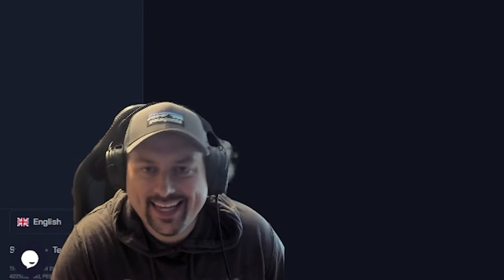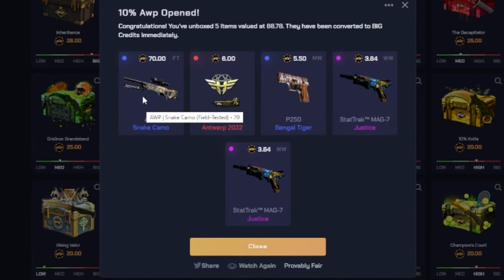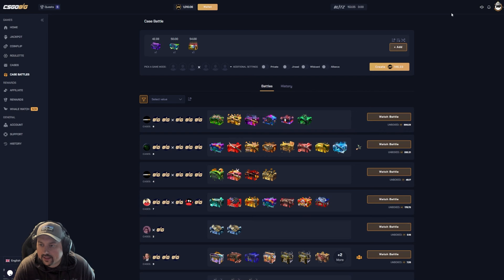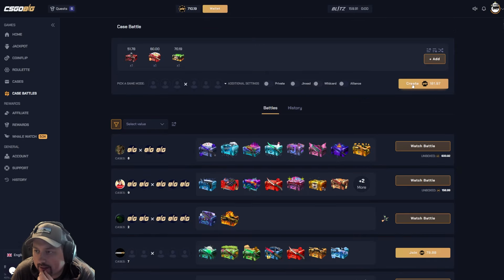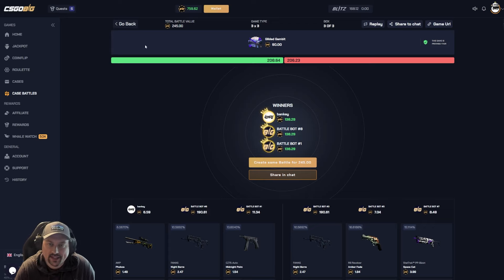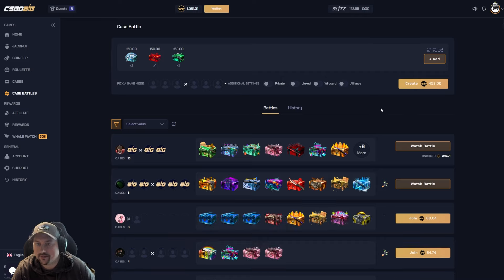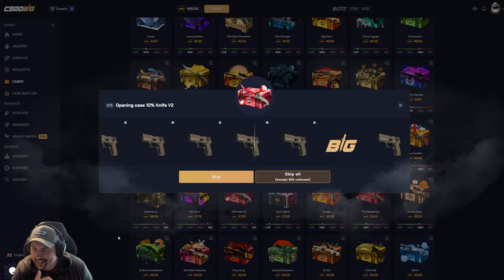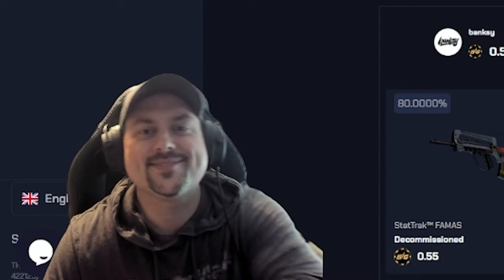I PRINTED ON CSGOBIG! *TOP ITEM PULL*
Today we have our first ever CSGO BIG video!  I printed during this session, and even pulled top item on a case!  Hope you enjoy!
PLEASE DO YOUR OWN RESEARCH ON THE VALIDITY OF THESE OFFERS BEFORE YOU PLAY OR MAKE ANY PURCHASE.  MUST BE 18+ TO PLAY*

THIS VIDEO INCLUDES PAID ENDORSEMENT